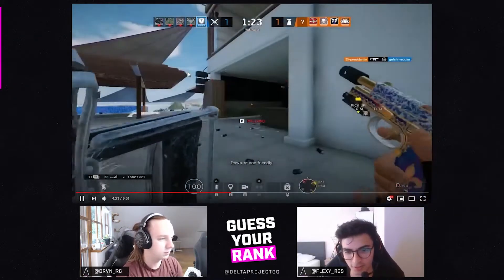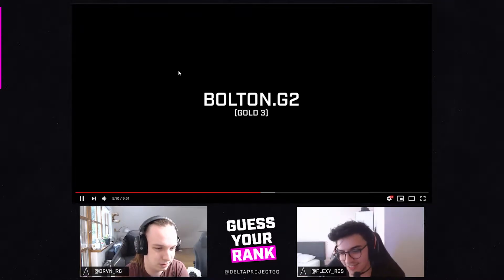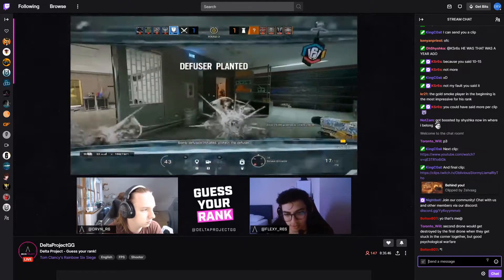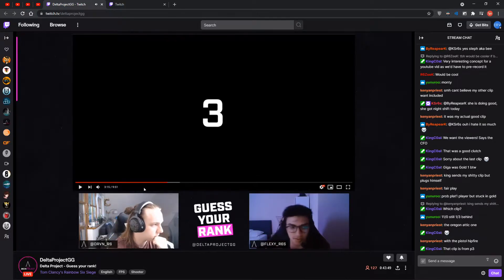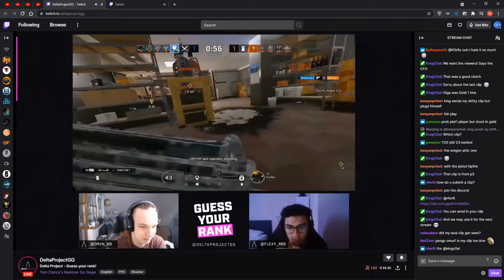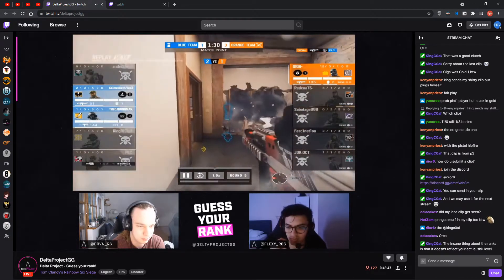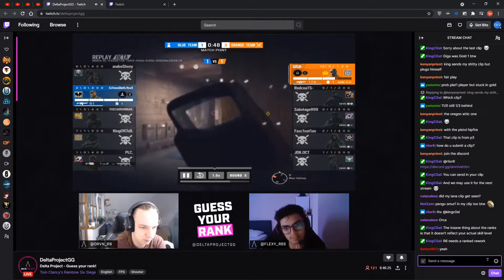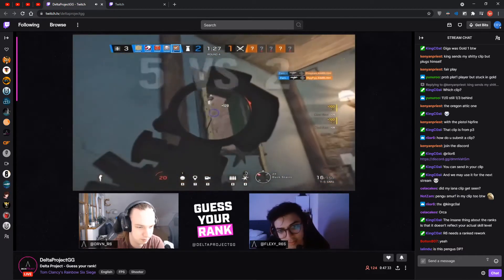My Clip in the Delta Project 'Guess Your Rank' Event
I submitted a Montagne 1v5 Ace Clutch clip in the Delta Project 'Guess Your Rank' Event held on 29th July 2020 and they guessed my rank and reviewed the clip.